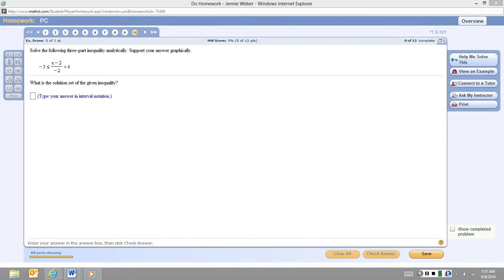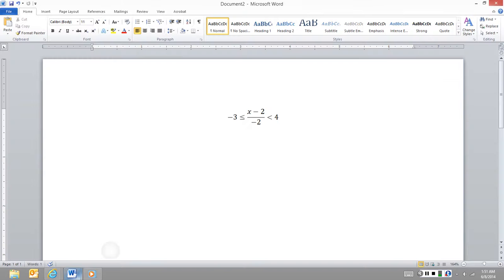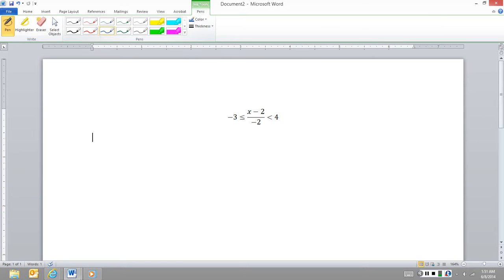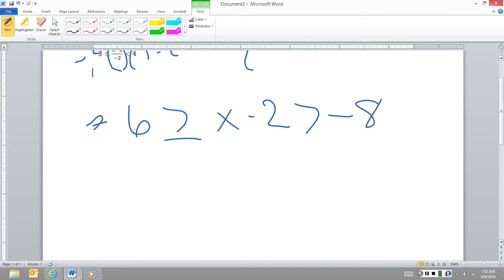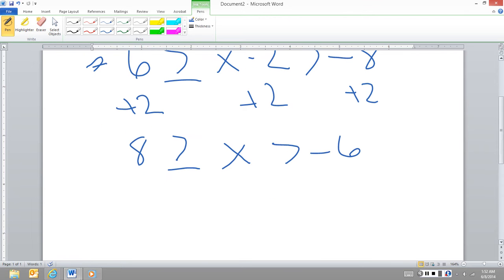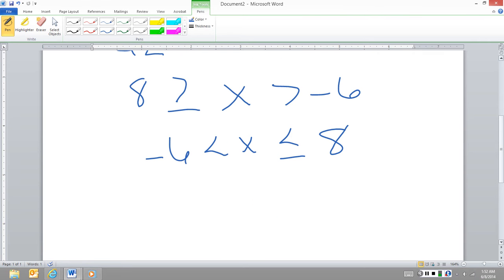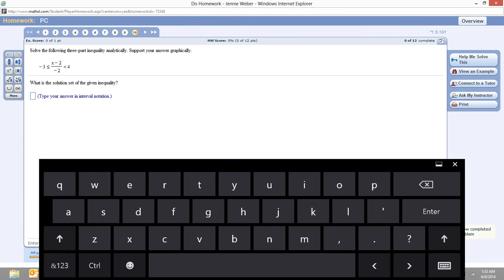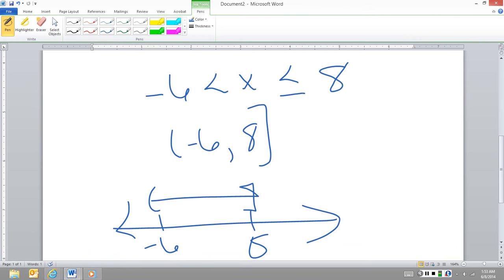1.7 - Compound Inequality [Math 151]